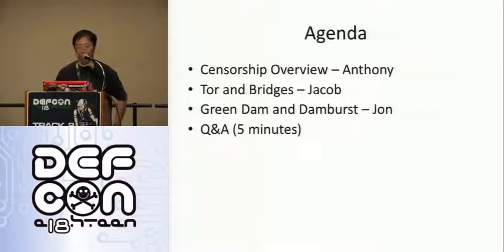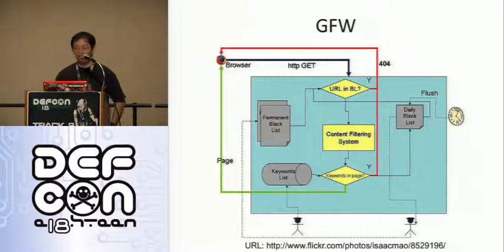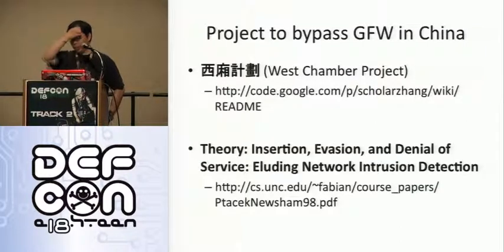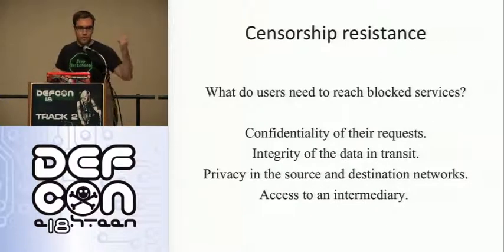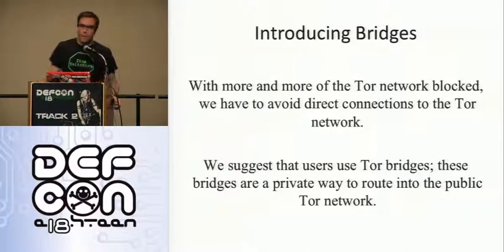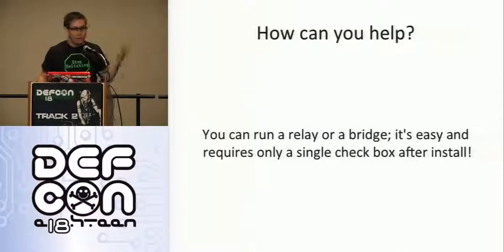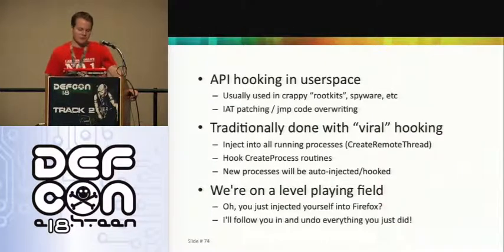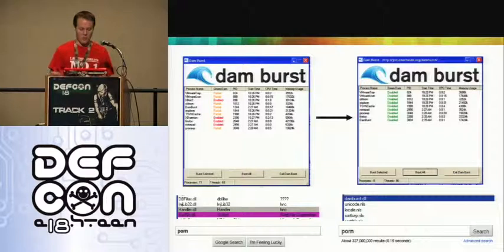DEF CON 18 Hacking Conference Presentation By Lai Appelbaum and Oberheide The Power of Chinese Secu